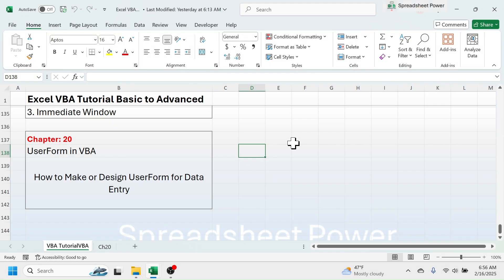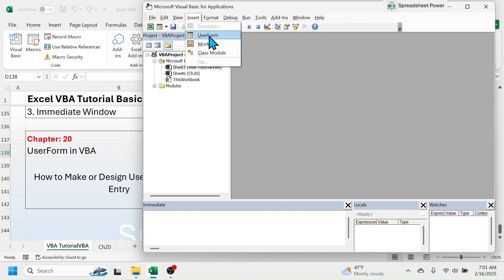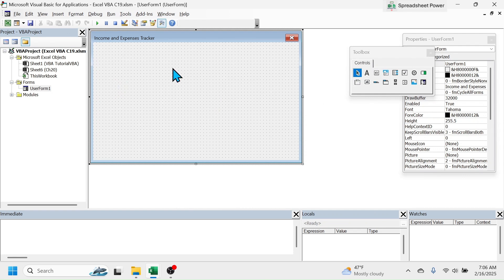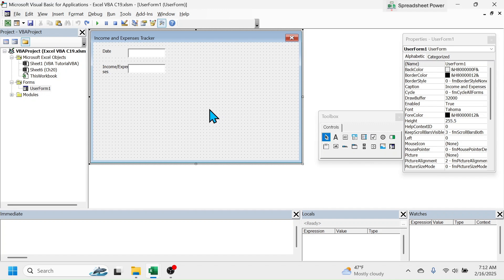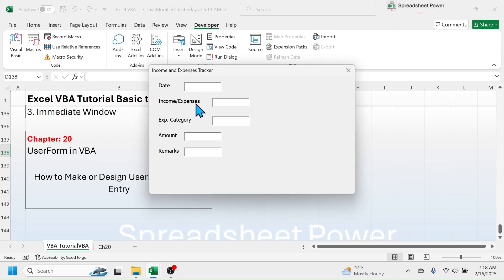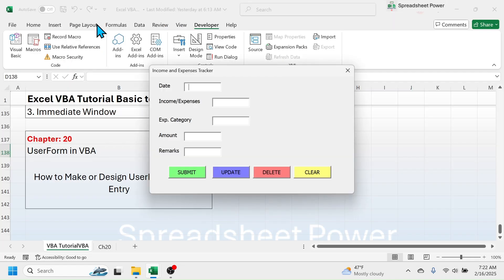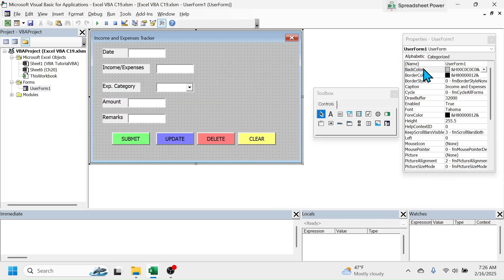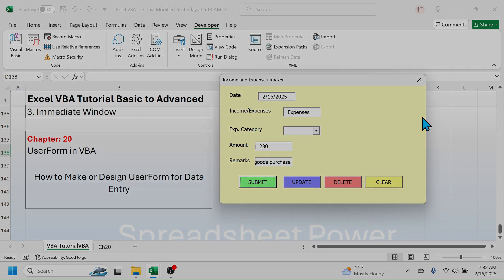Creating UserForm in VBA | VBA Tutorial Chapter 20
Welcome to chapter 20 tutorial on Excel VBA basic to advanced. In this chapter you will learn how to create UserForm in VBA.